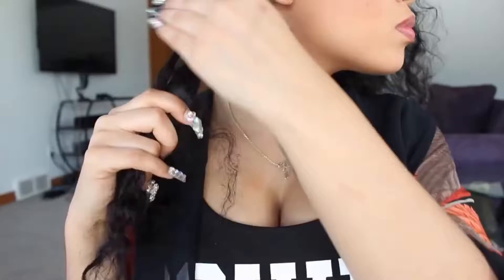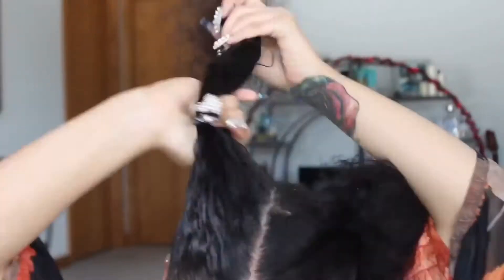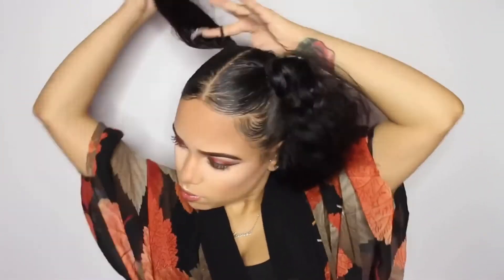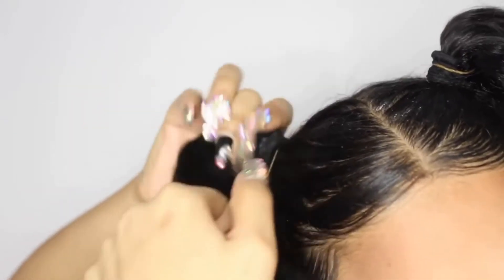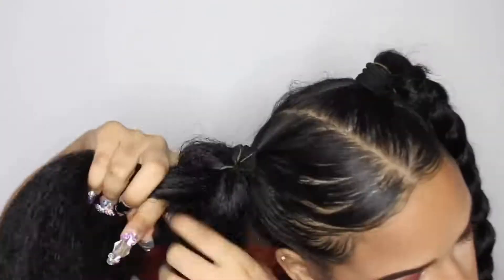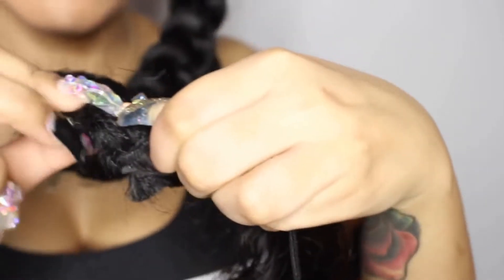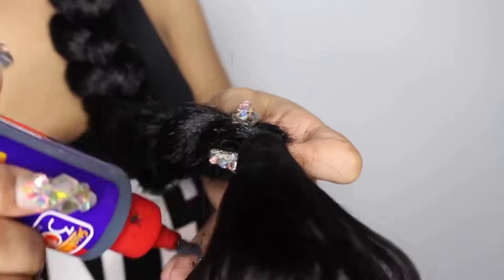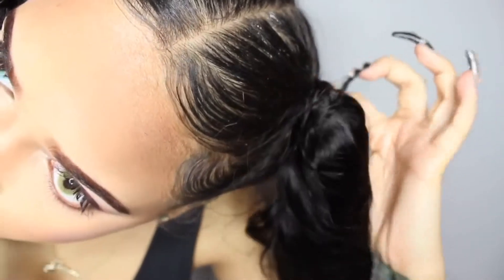How To Achieve 30- 40 Inch ponytails 😻 Beginner Friendly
Code: PD15 for $15 off no limited